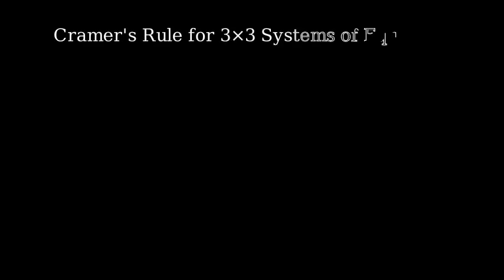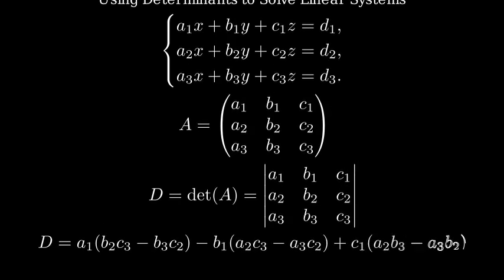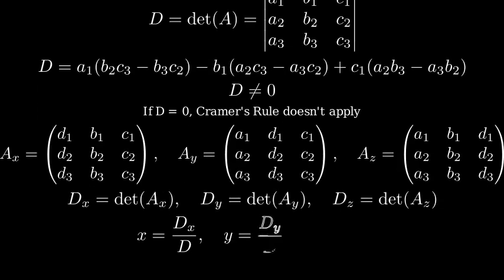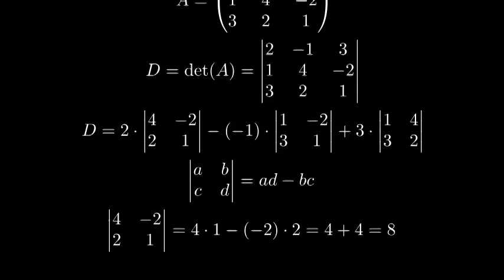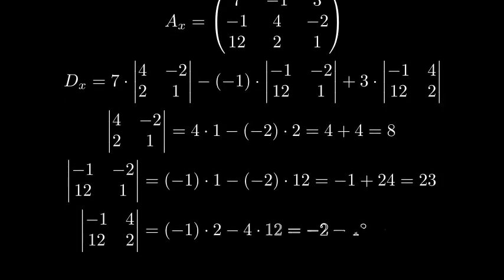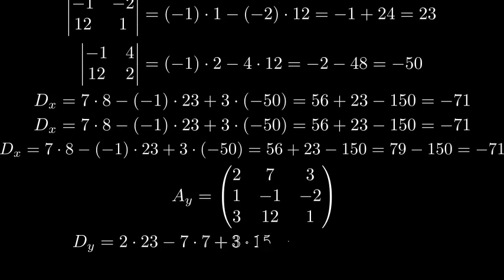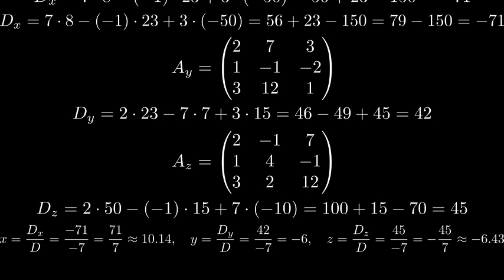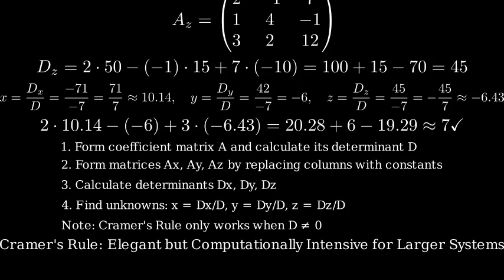3x3 linear equations